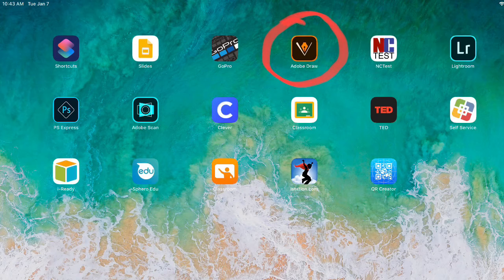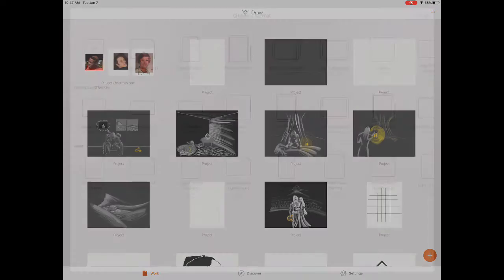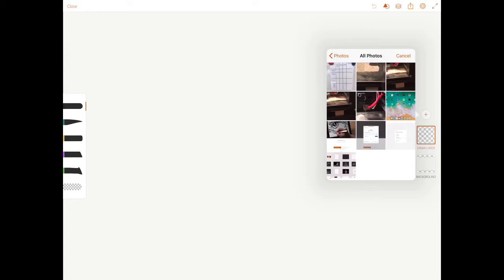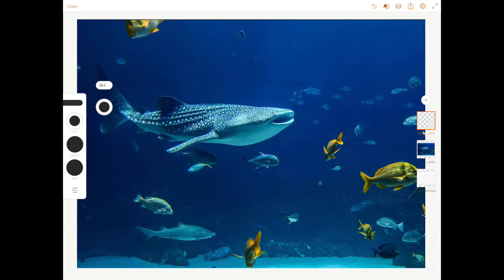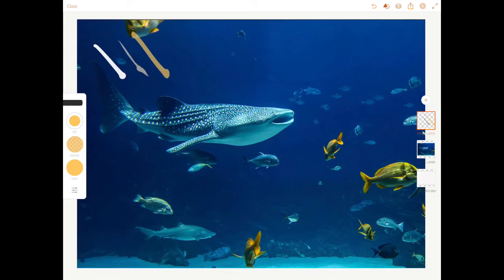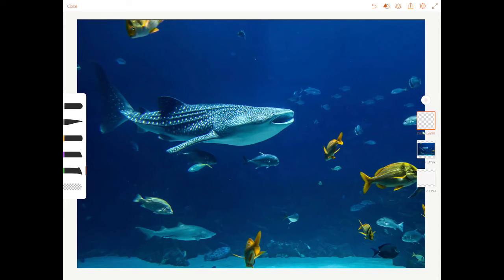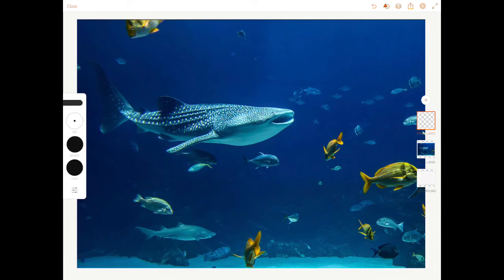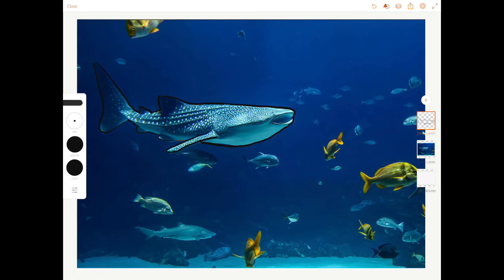Intro to Adobe Draw | Art Education | Elementary | Demo | Digital Media